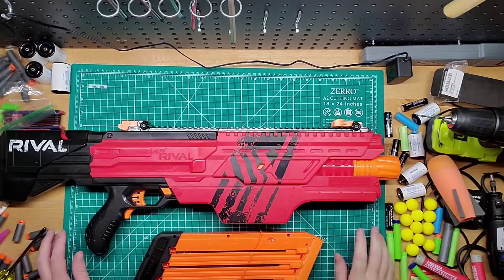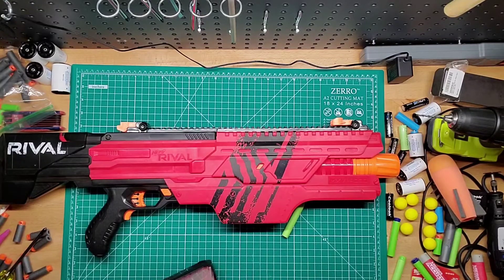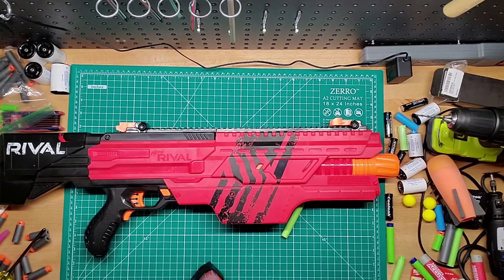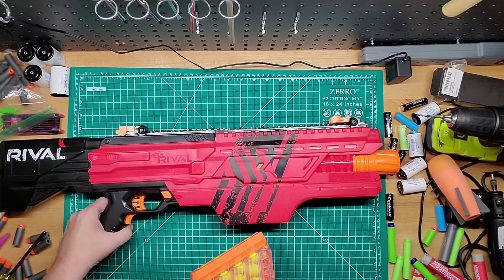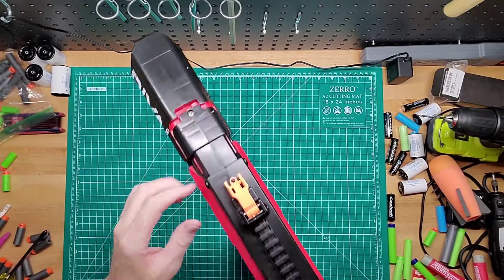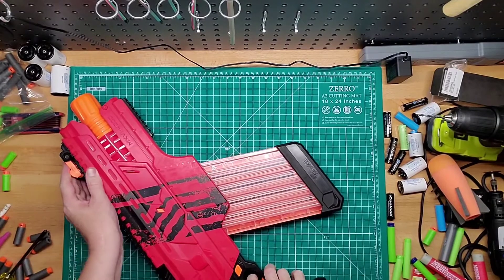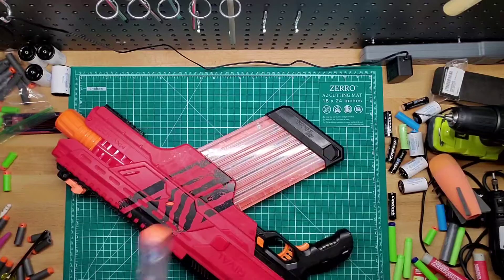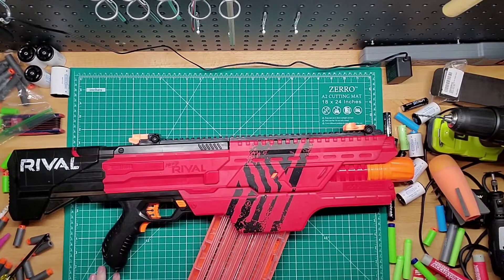Nerf Rival Khaos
Rechargeable Battery
Extra Magazine